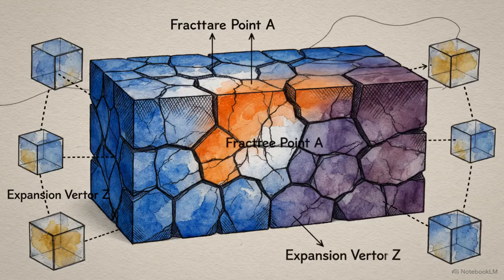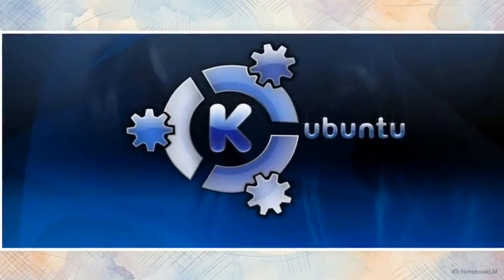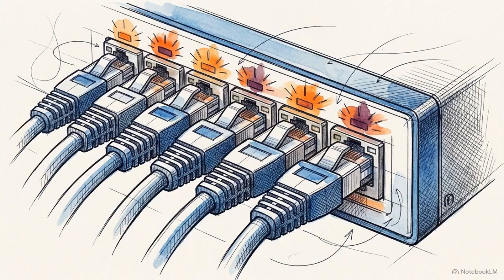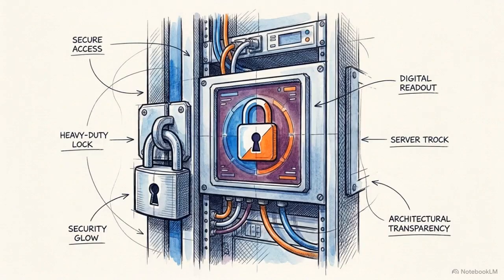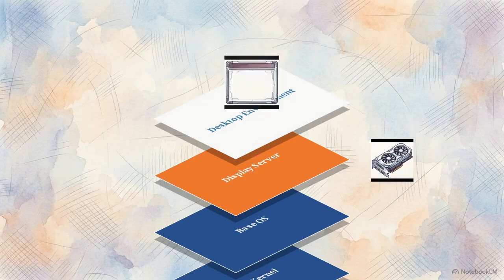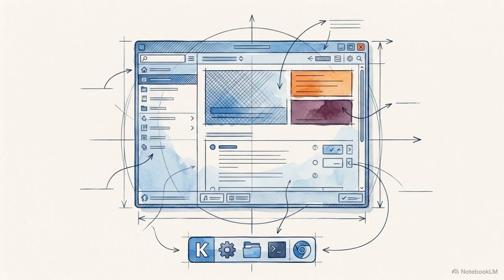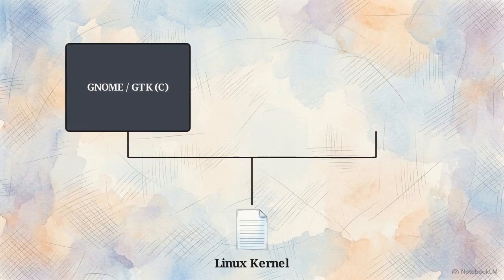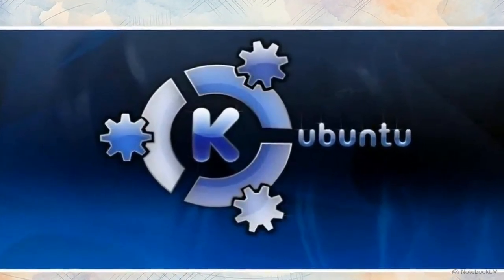The Modularity of the Stack Mapping Kubuntu mp4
Exploring the modular architecture of Linux through Kubuntu. This video breaks down how stack mapping works and why Linux’s modular design delivers flexibility, stability, and efficiency.
Great for anyone learning Linux internals, kernel concepts, or understanding how modern operating systems manage memory and processes.